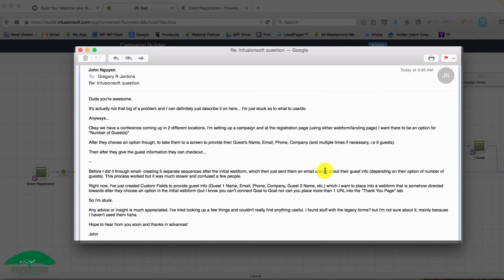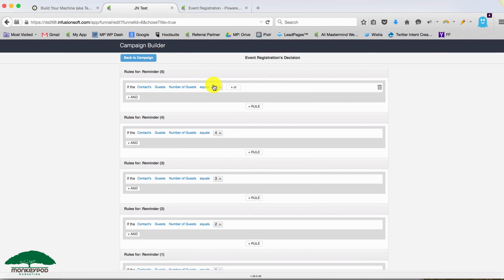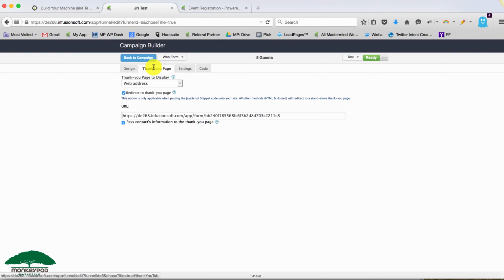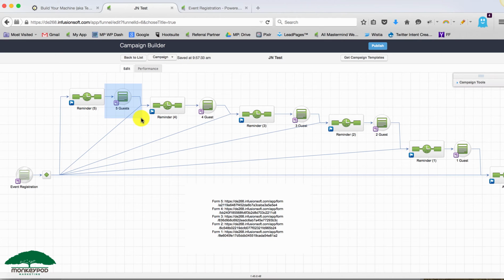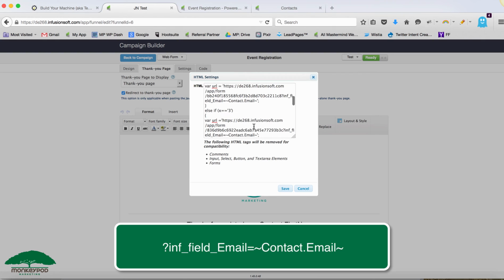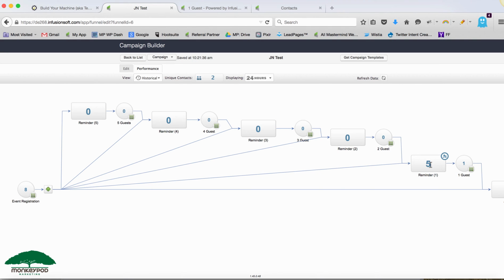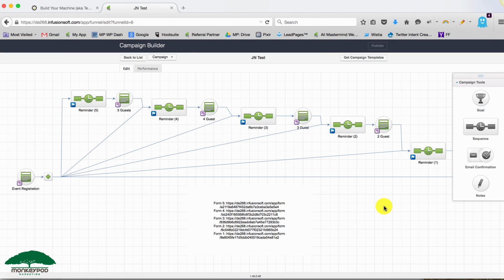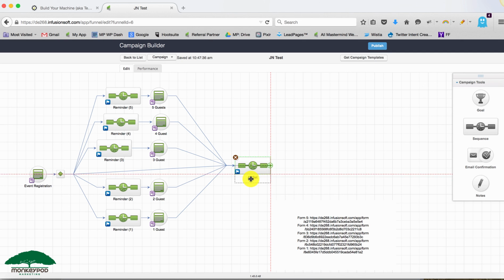How to handle Registering for an Event and Bringing Guests - in Infusionsoft [or Keap]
Got this question from a friend of mine, John Nguyen from Open Design, he has events people are registering for, and if they indicate they're bringing a guest(s) then we need to capture the guest information as well. I built an Infusionsoft campaign, and then rebuilt it, to show you how this process works.